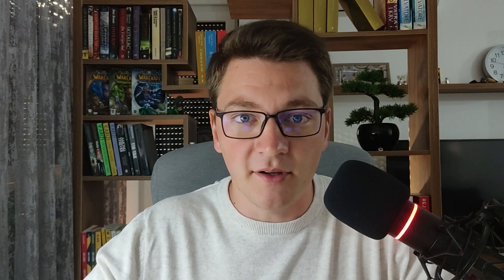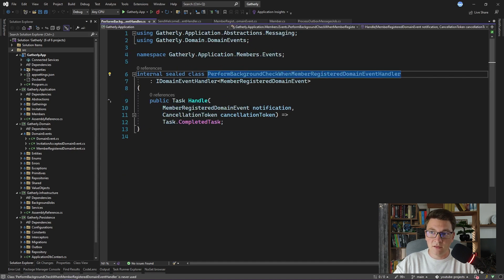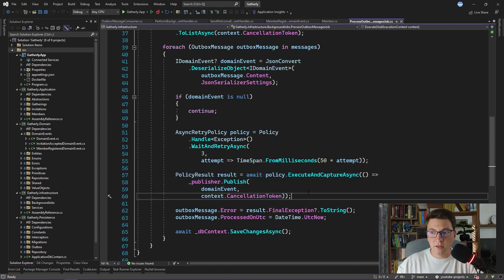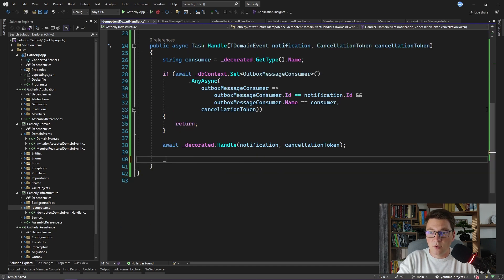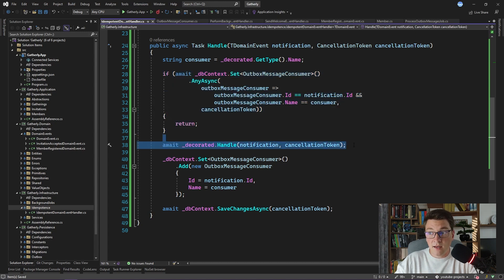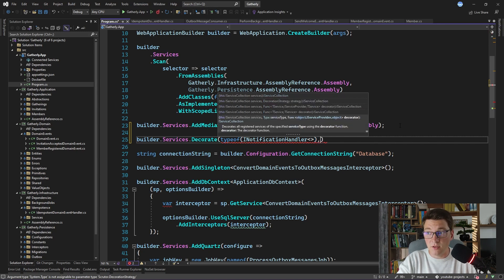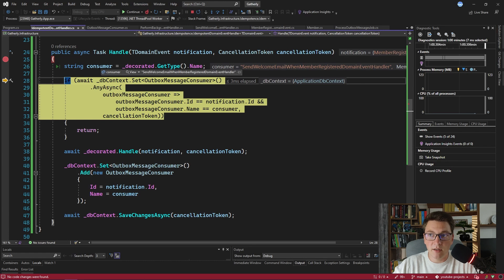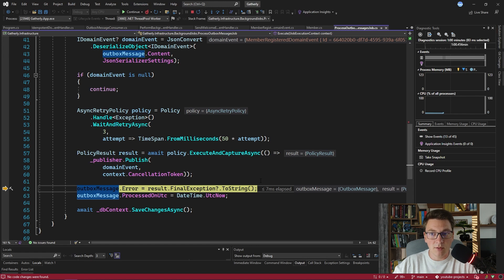Handle Duplicate Messages With Idempotent Consumers | Idempotency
In this video, I will show you how to implement idempotent event handlers with MediatR. We will use the Decorator pattern to introduce our Idempotent event handlers on top of existing event handlers. The idempotent event handlers will first check if the event has been processed and only proceed if it wasn't.

Chapters
0:00 What is Idempotency?
0:47 Multiple domain event handlers
2:31 The solution: Outbox message consumer
3:17 Implementing IdempotentDomainEventHandler
6:48 Configuring the Decorator pattern
7:34 How it works